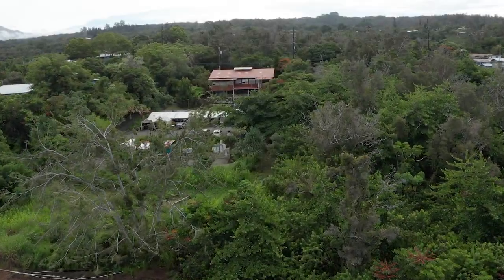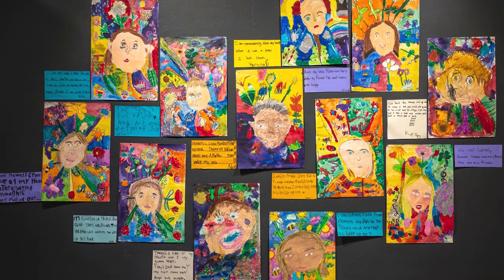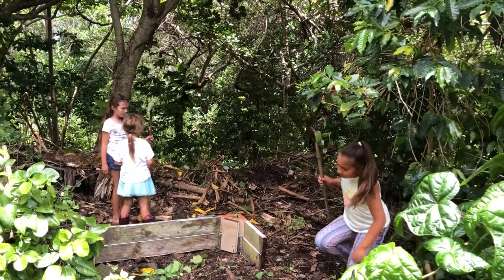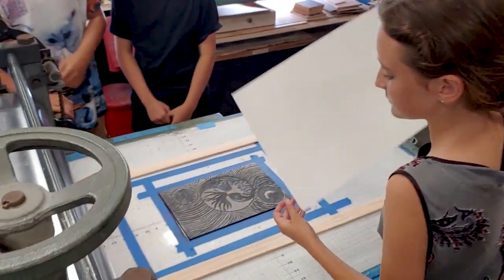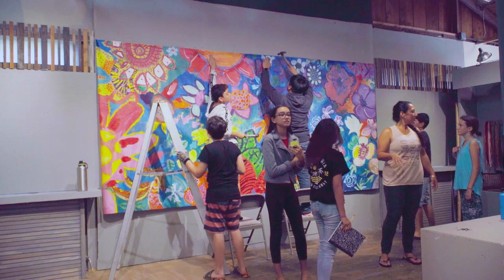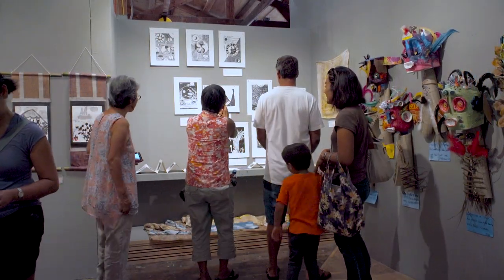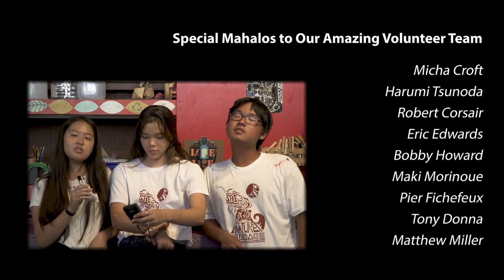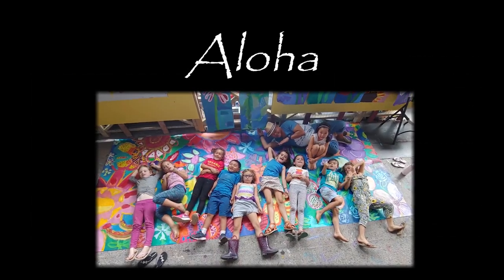Summer Art Experience 2019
The Donkey Mill Art Center's Summer Art Experience (SAE) is a 5-week summer art camp for children ages six to 16, but it's also so much more than that! This film features the 2019 SAE program, teaching artists, staff, volunteers, interns and students.

Huge mahalo to the donors who make our youth programs possible: Michael Lundrigan, the Mary Silverwood Memorial Fund, Zora and Isami Enomoto Fund, State of Hawaii Legislature Grant in Aid, John Holliday, Hawaii State Foundation for Culture and the Arts, and Hawaii Community Foundation.

And of course, mahalo to Eric Edwards and Kathy Suter for volunteering to put this beautiful film together!